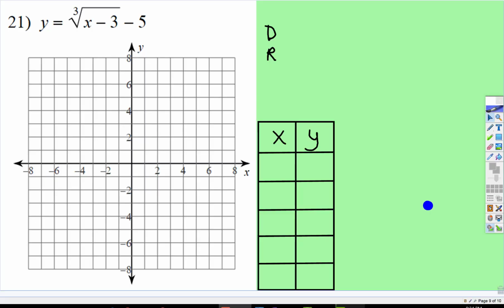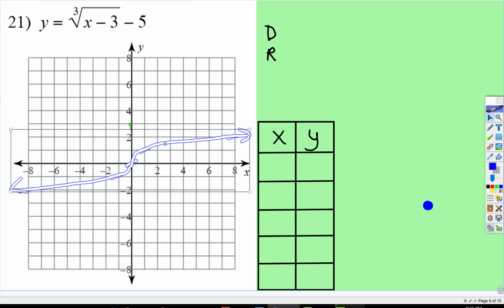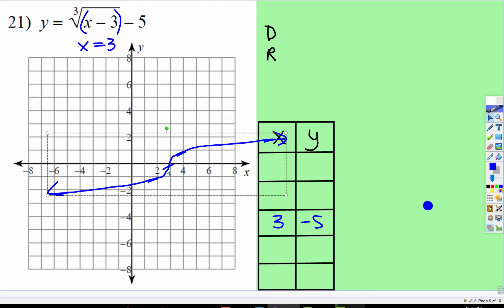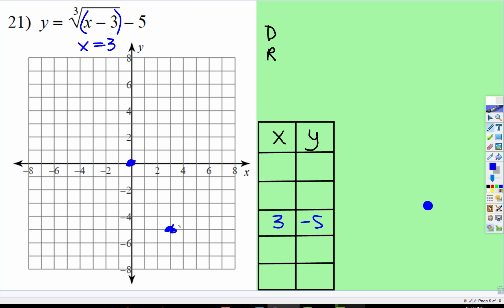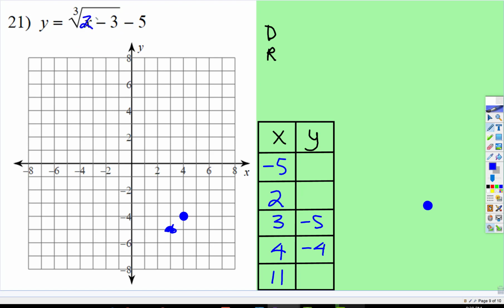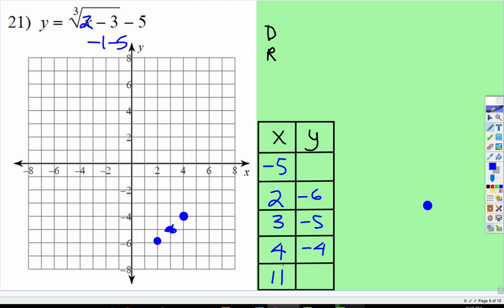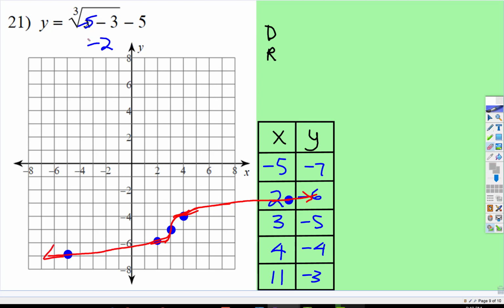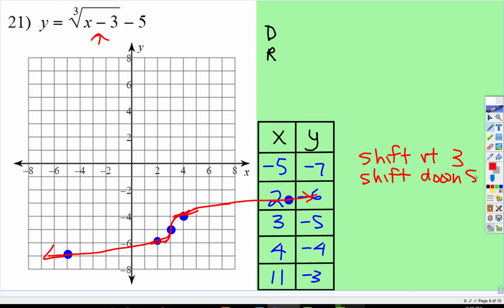Cube Root Functions: Sketching Graph with Domain and Range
This video shows how to perform general transformations to a cube root function and identify the domain and range.